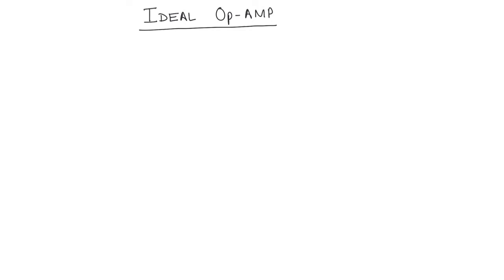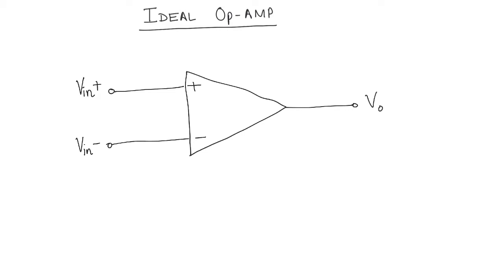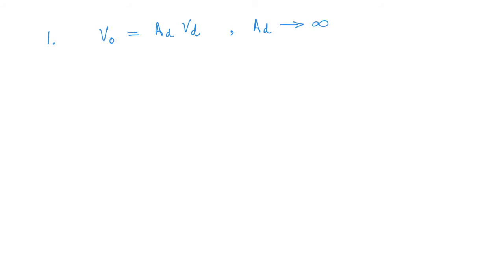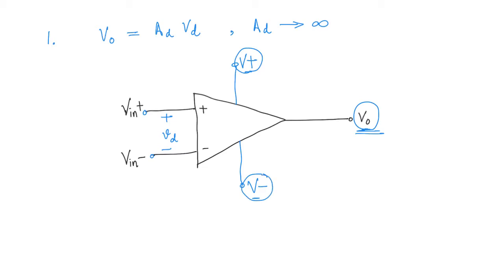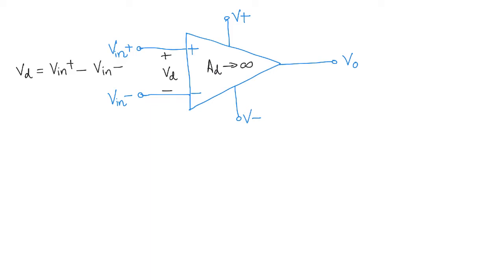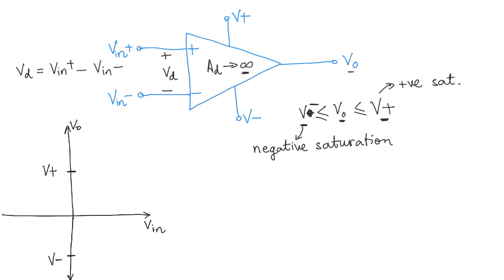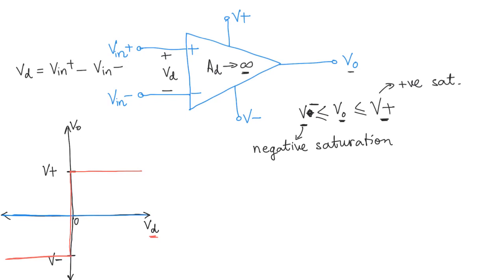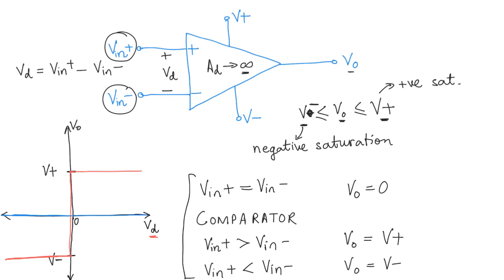3.2 Infinite Differential Gain / Comparator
Part 2: Infinite Differential Gain / Comparator
Lecture 1: Ideal Op-Amps
Series: Operational Amplifier Circuits